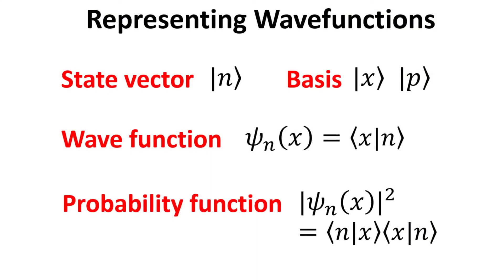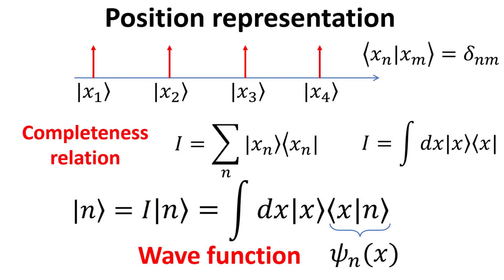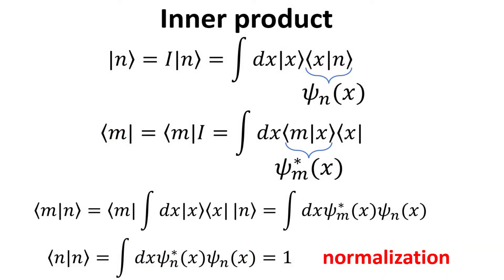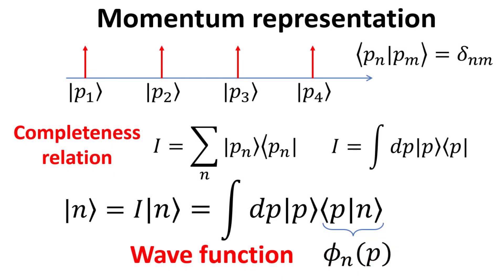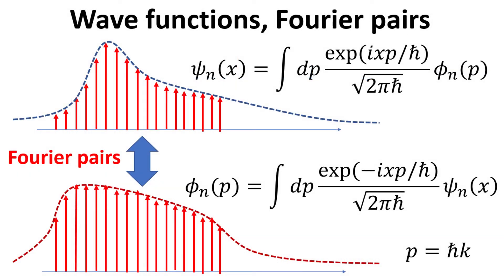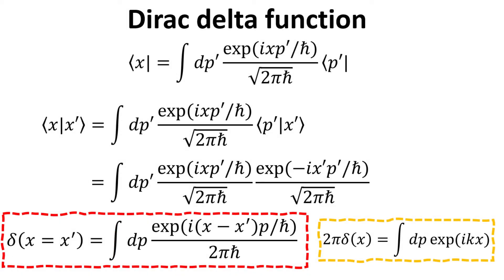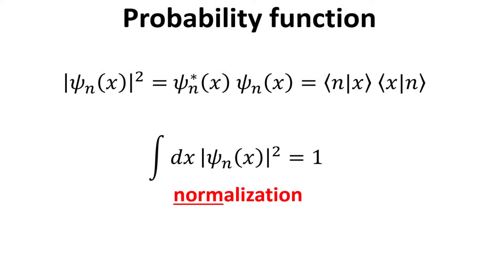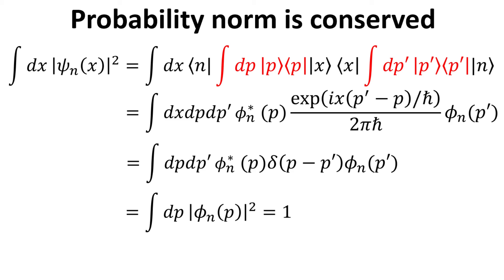Wavefunctions in quantum mechanics and their representations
In quantum mechanics, the state of the system can be represented by a state vector, herein denoted as the "n" ket, where "n" is an integer that labels the quantum state, such as the energy level. However, this way of representing quantum state is too abstract. For example, in most applications, we need to know the quantum wavefunctions at different position, from which we can obtain the probability function, or the probability to locate the particle at different location. In this video, we discuss how to go from state vector to wavefunctions, probability functions and go between position and momentum representation.